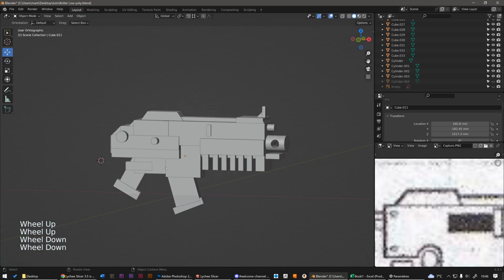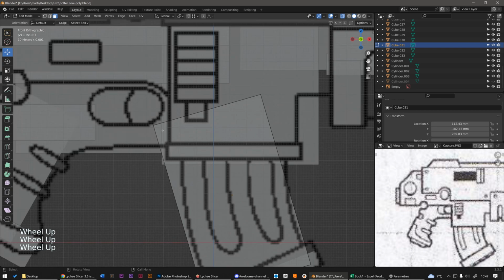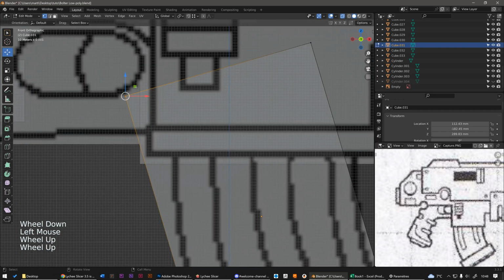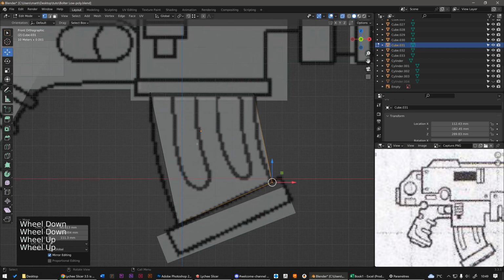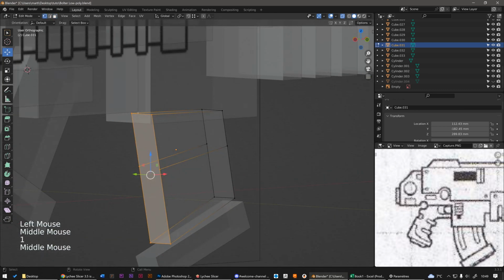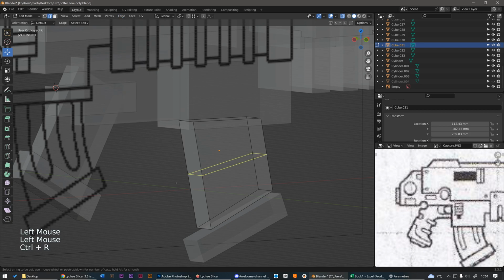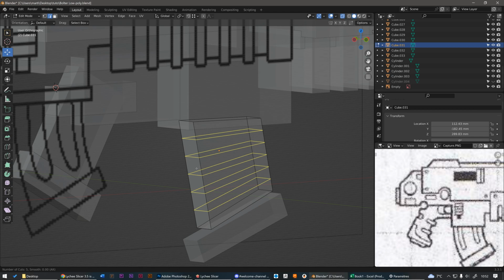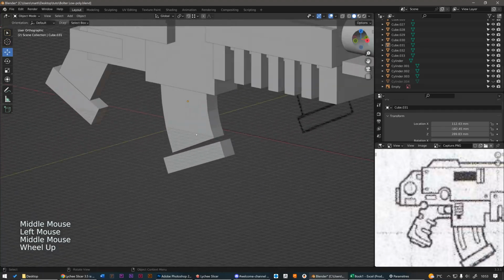Blender tutorial for miniatures. Poly modeling | 2. loop cut and slide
In this video we will learn how to divide edges to model curved shape